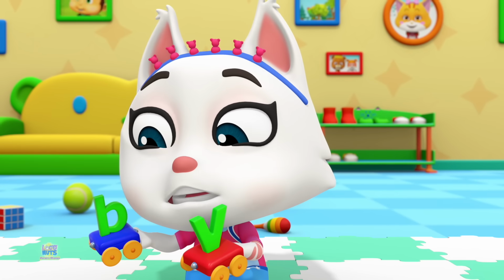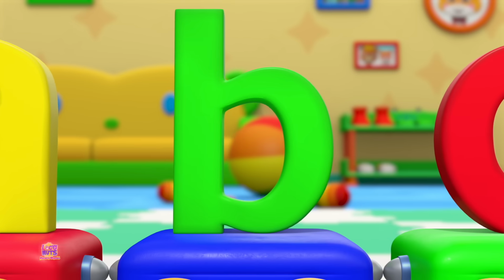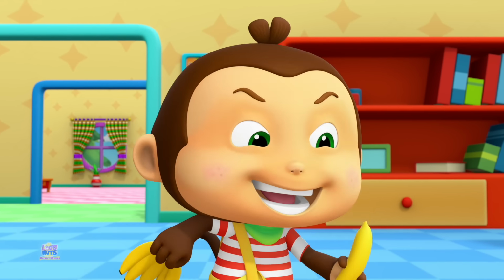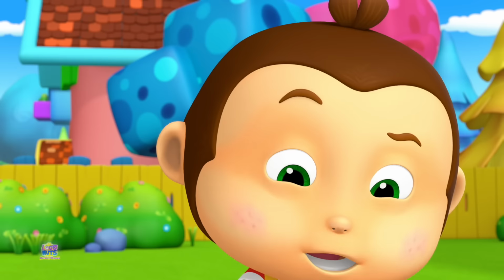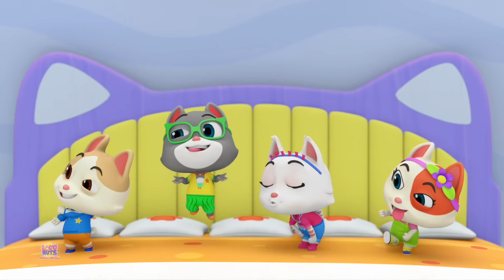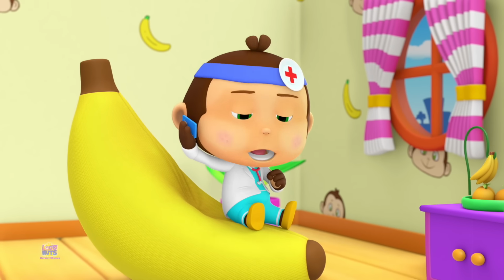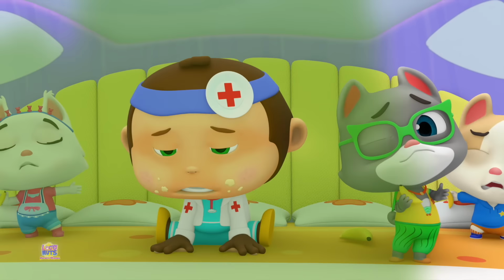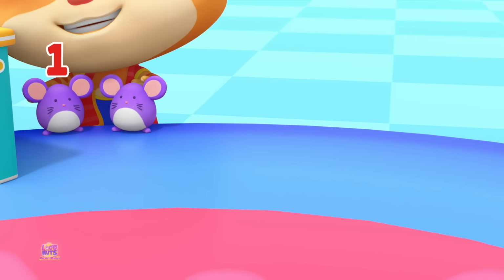Baby Alphabet Song, Learn A to Z with Loco Nuts Nursery Rhymes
Loco Nuts is home to various popular nursery rhymes that educate & entertain toddlers. Our videos impart family values & encourage healthy habits. Parents will realize that this is the ideal destination to not only acquire knowledge & thinking skills but also develop their child’s imagination & creativity.